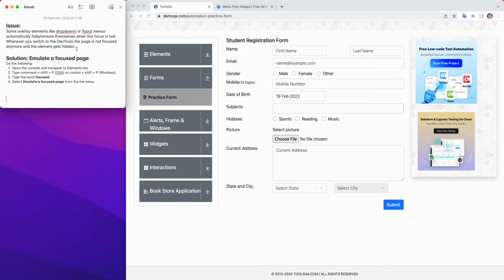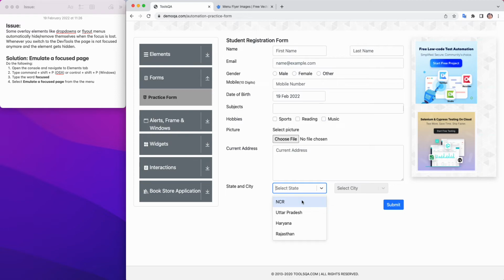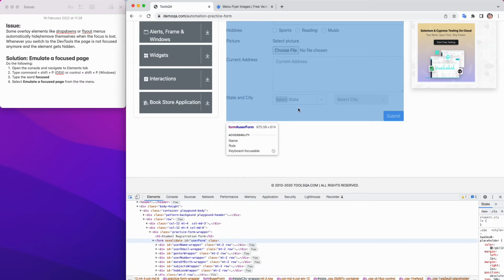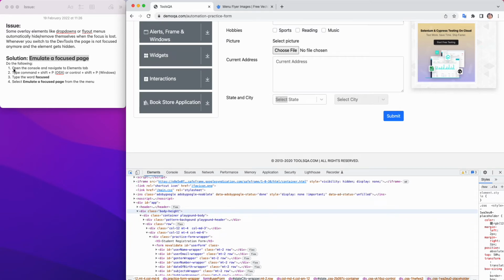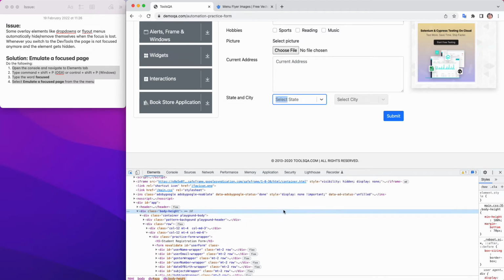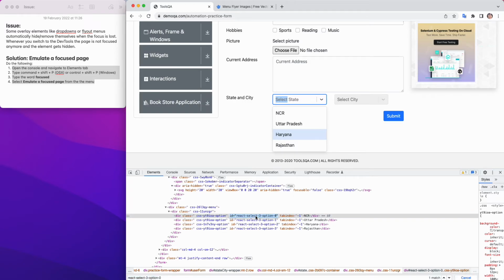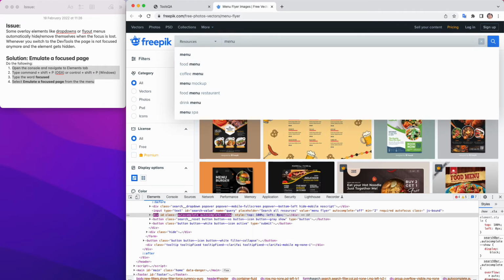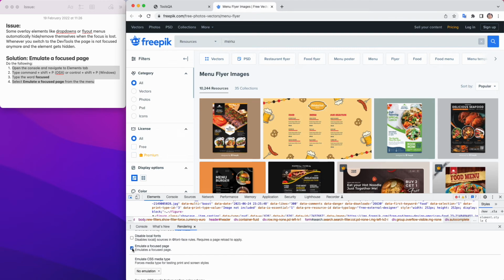Chrome DevTools For Tester | Emulate a focused page when elements auto hide and the focus is lost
Issue:
Some overlay elements like dropdowns or flyout menus automatically hide/remove themselves when the focus is lost. Whenever you switch to the DevTools the page is not focused anymore and the element gets hidden.

Solution: Emulate a focused page
Do the following:
1. Open the console and navigate to Elements tab
2. Type command + shift + P (OSX) or control + shift + P (Windows)
3. Type the word focused
4. Select Emulate a focused page from the the menu